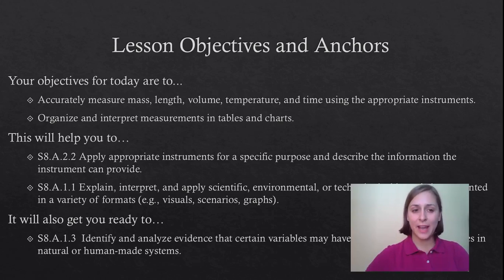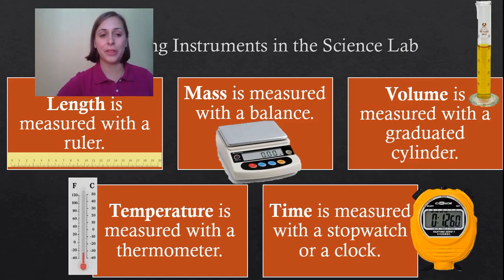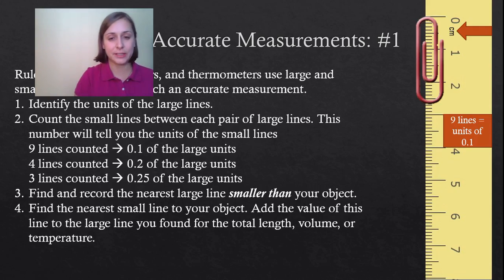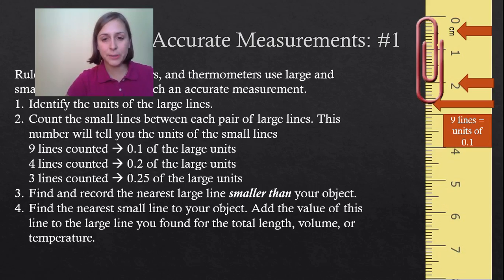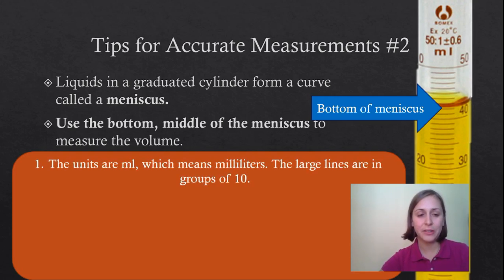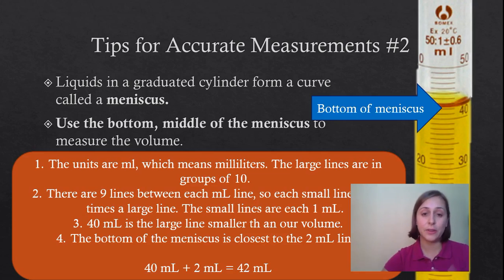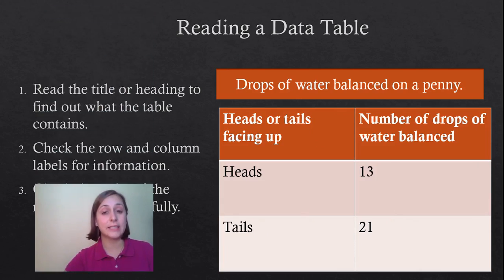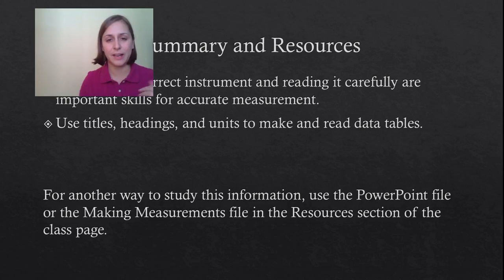Q1P1 Lesson Measuring and Collecting Data